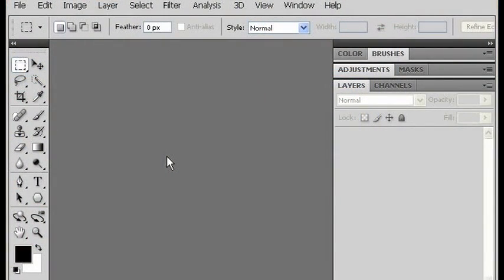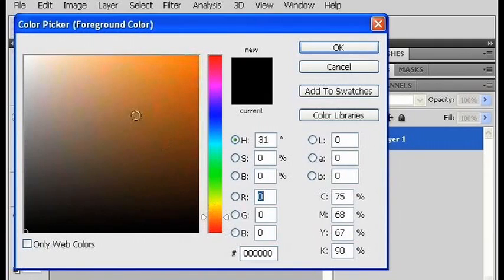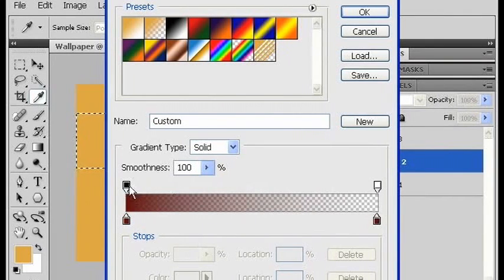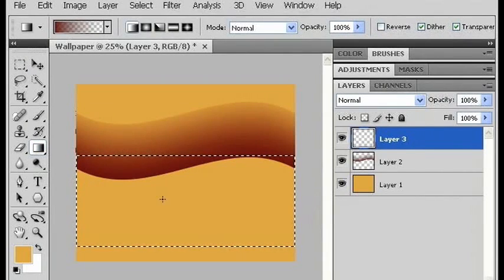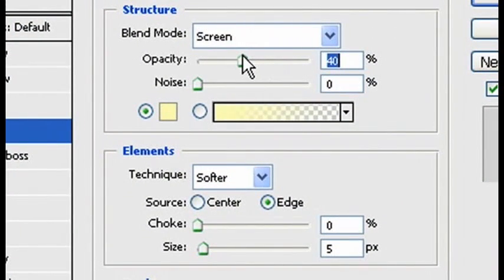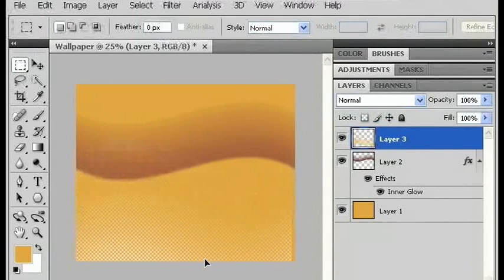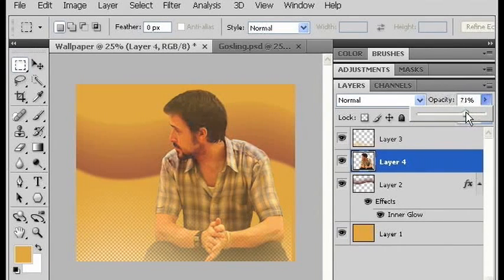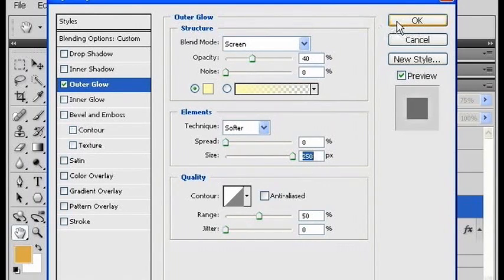Photoshop Tricks : How to Make a Wallpaper in Photoshop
When using Photoshop to make a desktop wallpaper, the first step is to make a document in which the resolution is the same size as the screen. Decide which background color is best for desktop wallpaper with help from a graphic designer in this free video on Adobe Photoshop tricks.

Bio: Zach Katagiri lives and works in New York as a freelance filmmaker, musician, writer and graphic designer.
Filmmaker: Zach Katagiri